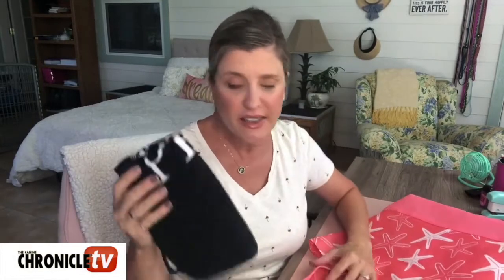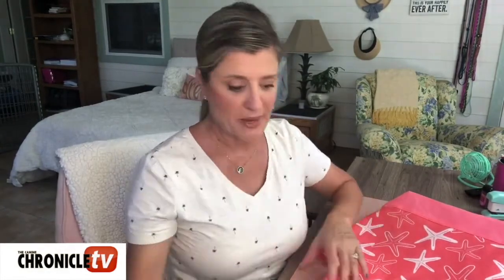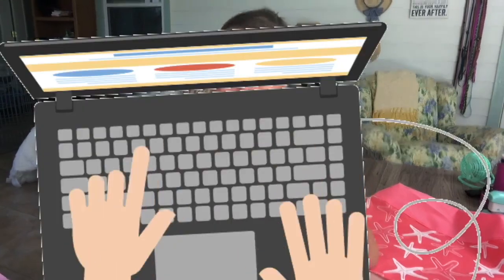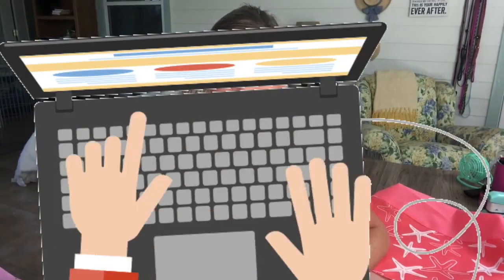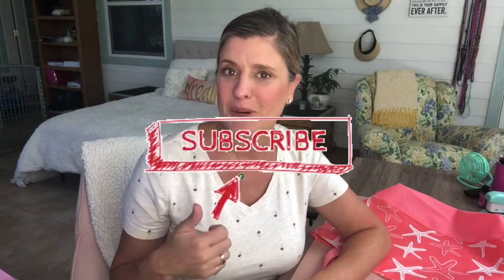BlueRose Kennels - Dog Show Ringside Bag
The BlueRose Kennels video series provides useful tips, tricks, tutorials and product reviews for the dog show community as well as all dog lovers who want to learn something new.

This video is meant to share with you the items we carry in out ringside bag. We hope you enjoy!